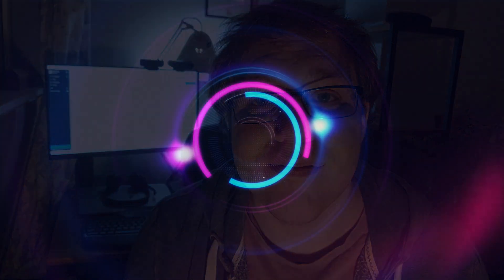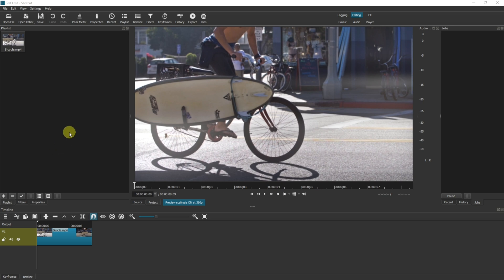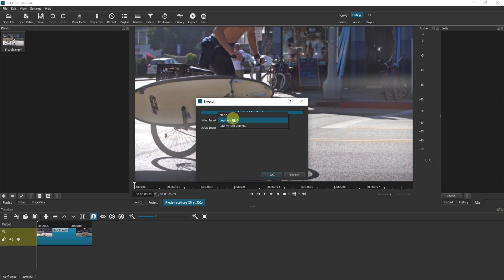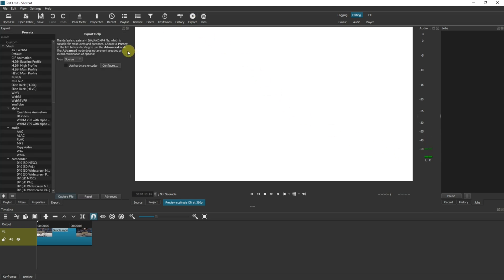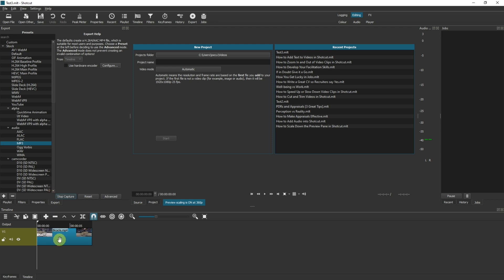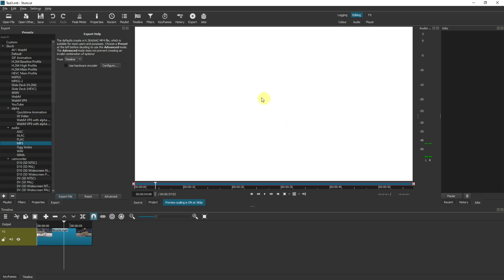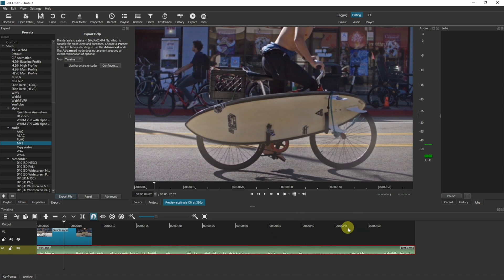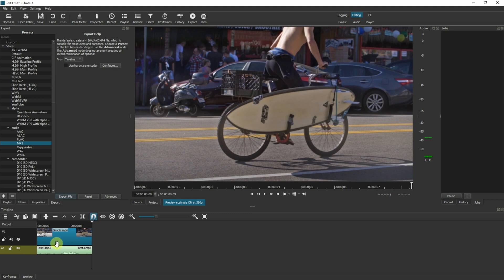How to Create Voice Overs in Shotcut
How to create voice overs in Shotcut without needing to use any third party software. This can be particularly helpful if you do not have any other software to record with, or you just want to do it all within one program.

Follow these instructions:
Click on Open Other
Select Audio/Video Device
On the Audio setting, choose your microphone
Click OK
Select Export
Choose MP3
Click Capture File
Enter the file location and a filename
Click Save

Your Audio is now recording!

Click on stop capture to finish the audio recording.

Drag the audio onto the timeline (or into the Playlist) to save it.

As a general word of advice, I would generally recommend doing all audio recordings in an another program (such as Audacity). Audio programs are built specifically and designed to use and manipulate audio. Whist Shotcut does it very well, the tools are somewhat limited and if you have any background noise or reverb it is harder to remove it from within Shotcut.

ABOUT THE VIDEO:
In this video I show you how to create voice overs in Shotcut. This tutorial enables you to use the Shotcut video editor to create an audio file whilst previewing your video. It is a great way to quickly and easily record an audio file to play over the top of your video.